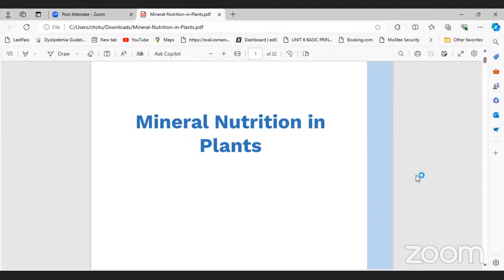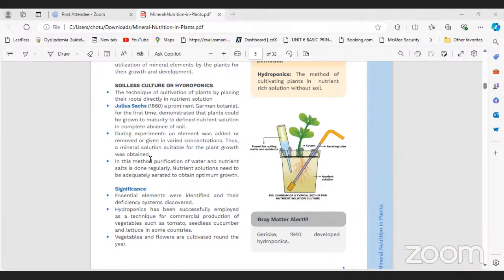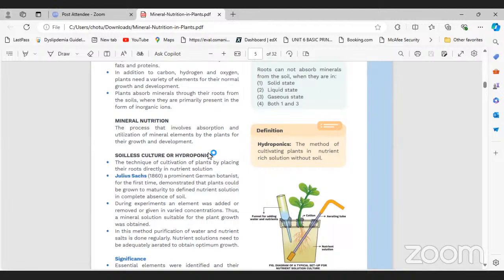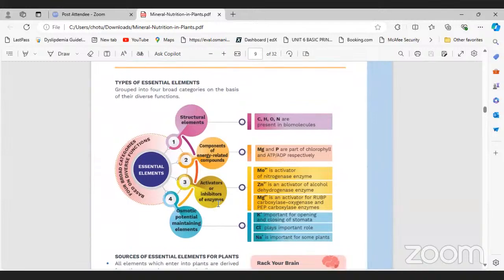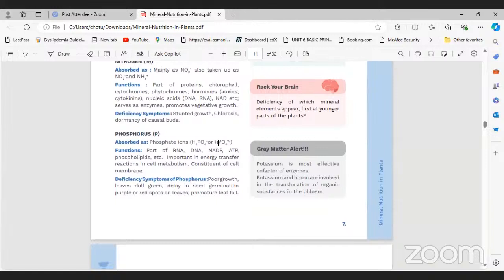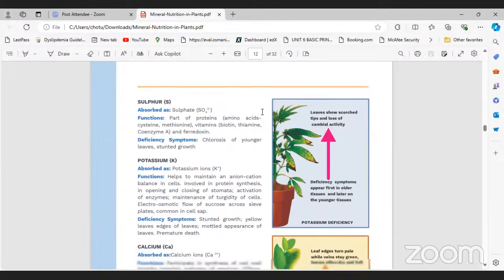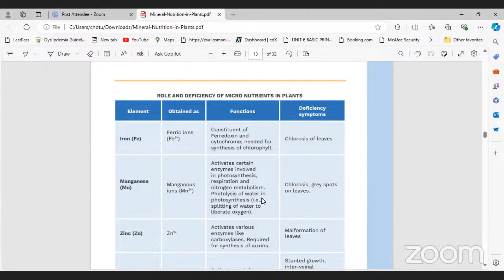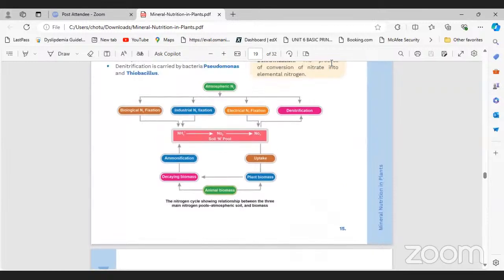PG 1st Yr-MSc.Botany-Course - 4 : Biochemistry and Plant Physiology